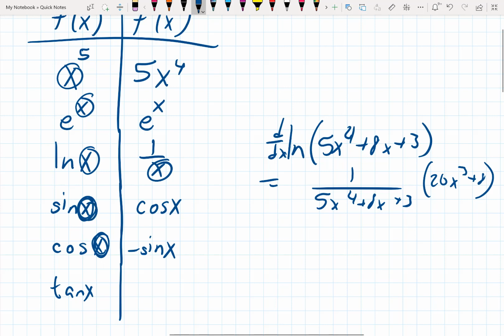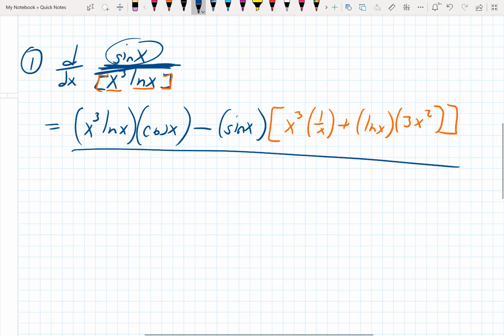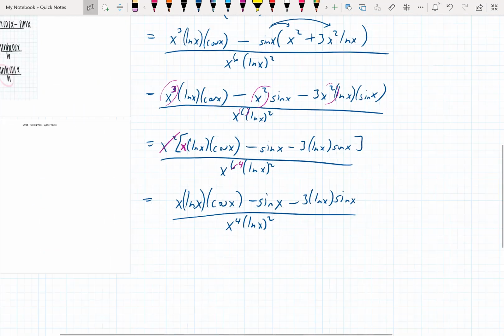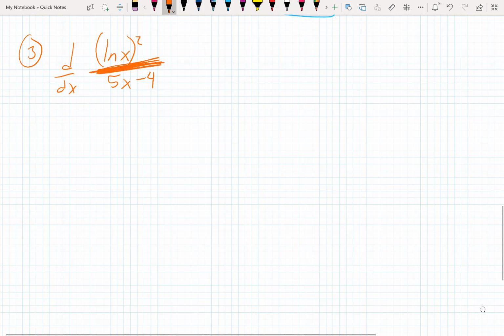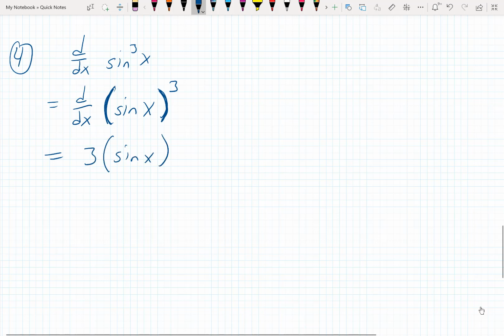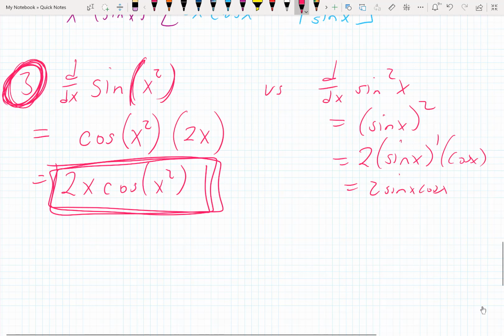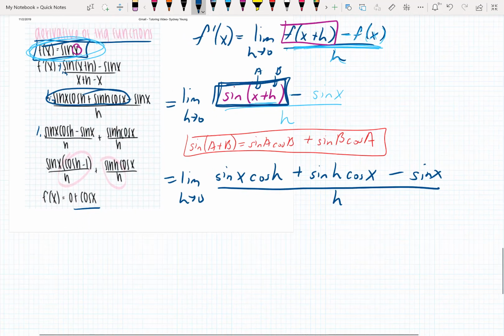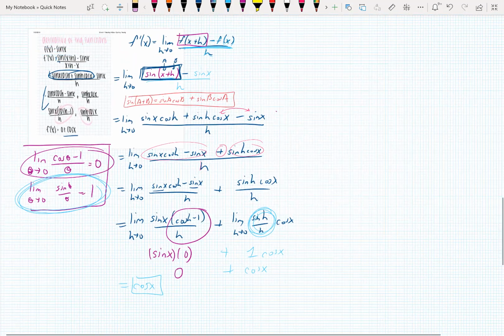Derivatives examples with sine cosine exponential log product quotient chain